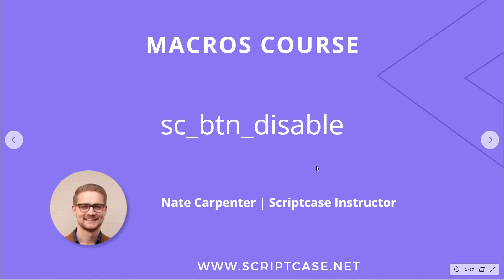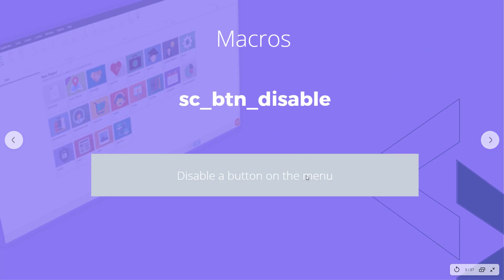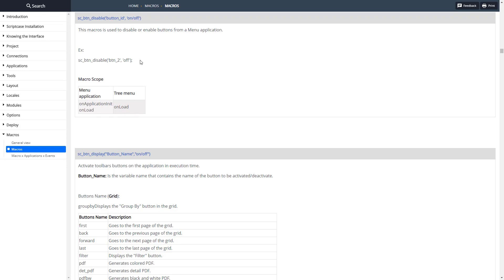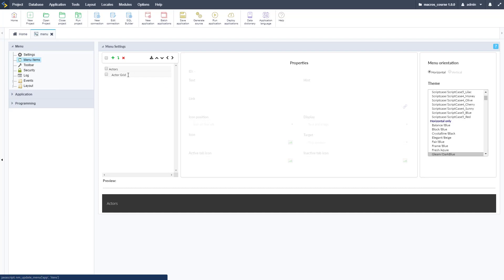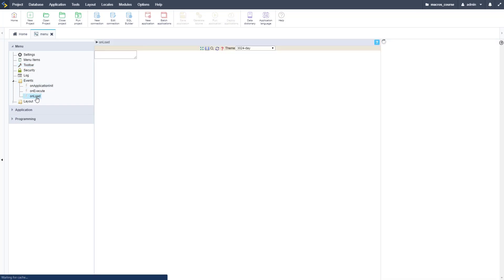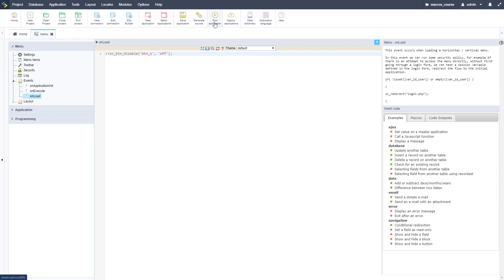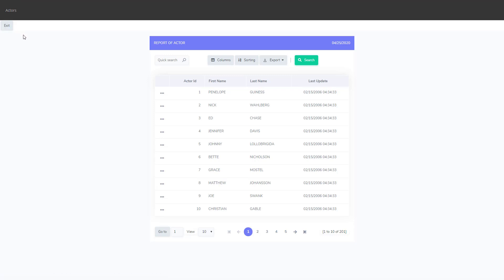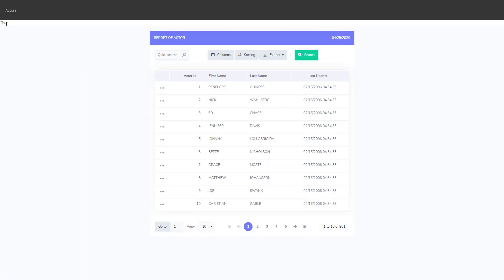Scriptcase Macros: Menu Module (sc_btn_disable)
Macro used to disable Menu buttons.

Simply powerful.
1. Painless installation, install Scriptcase and start creating projects in a jiffy
2. Wherever, whenever, develop and deploy in your localhost/cloud or vise-versa
3. Out the cage, Scriptcase and its projects are compatible with the main databases, operative systems, browsers and hosting providers
4. Easy as ABC, Scriptcase is low code platform and turn web development uncomplicated and intuitive than ever.
5. Always Fresh, frequently upgrades are released including stunning features and components, so get ready take your projects to the next level
6. A Universe of possibilities, use the most impressive APIs and boost your sistem in a few steps you will be able to integrate Whatsapp, Mailing, SMS, Social Network authentication, recaptcha and more
7.Feel it, explore some SAMPLES and discover the main FEATURES
8. More than complete, an agile fast workspace is wating you or your tean including a DBA with diagrams, DB converter from spreadsheets, great code editor, system templates, and more.
9. Fast growing community from all over the world including large companies.